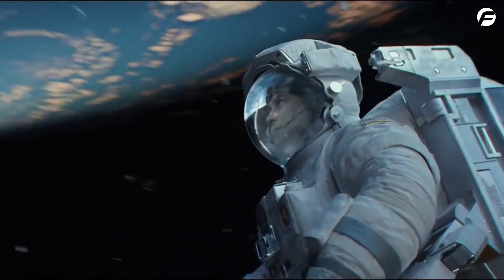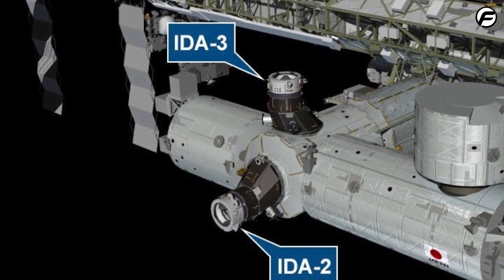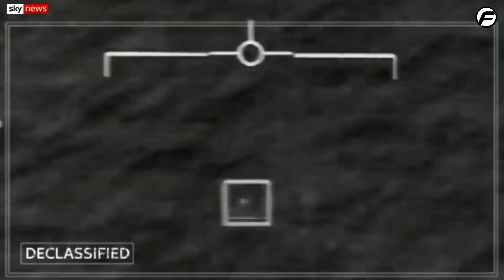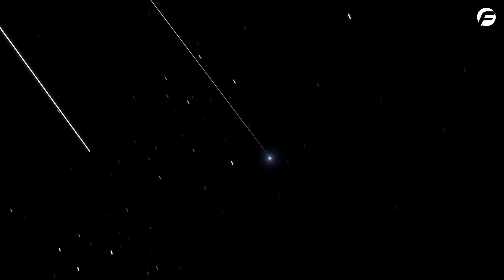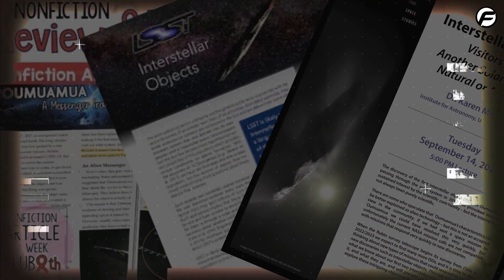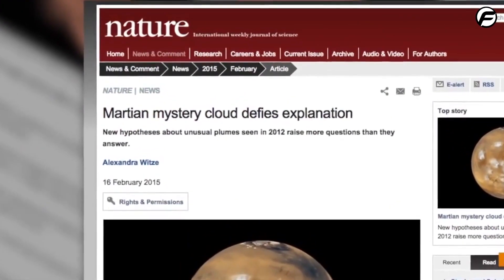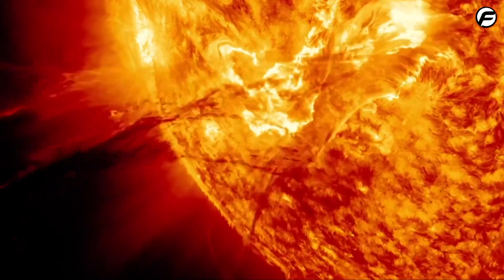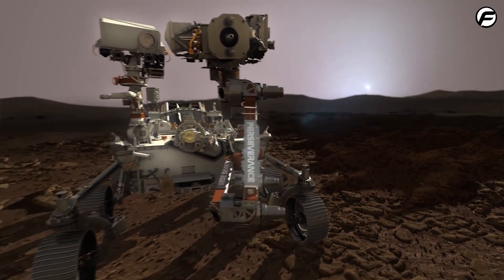NASA’s Alert System Just Sent Out A Warning That Something Big Entered Our Solar System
3:01-
4:08-
5:05-
6:10-

NASA just issued a warning that something big has entered our solar system!

This alert system is designed to let people know as quickly as possible about anything unusual happening in space.

In this video, we'll explain what this warning means and what you can do to prepare for it. After watching this video, you'll be ready to answer any questions people might have about this news!

Hi Guys, welcome to Futuresion. On this channel we will be discovering together space, science, and technology facts that will intrigue and amaze you!
Our goal at Futuresion is to discover the incredible world around us and to discover amazing things on Earth.
Let's explore how modern technology, futuristic weapons, and artificial intelligence could either save or destroy mankind.
Experiencing Galaxy and the universe all the way to the end will take you to exotic and mystery bizarre places you never knew existed. Not forgetting the tech world of Nicola tesla and Elon Musk.

1. The videos have no negative impact on the original works.
3. The videos are transformative in nature.
4. We use only the audio component and tiny pieces of video footage, only if it's necessary.